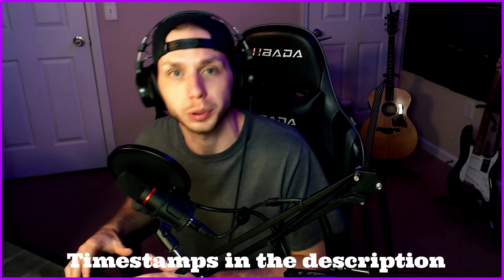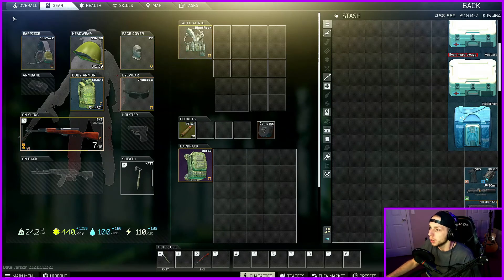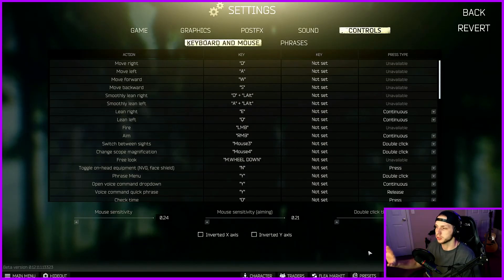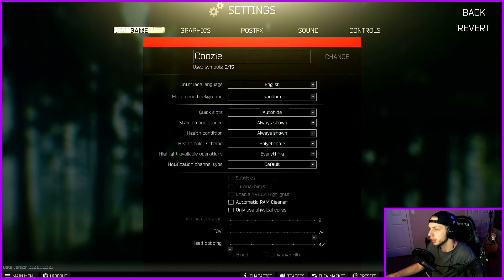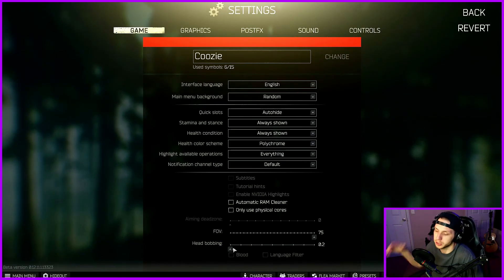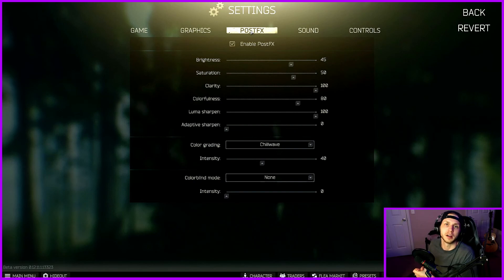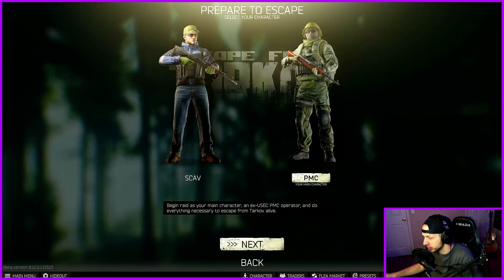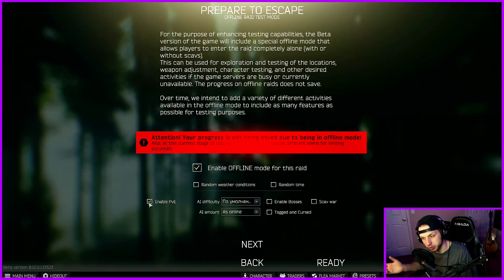EFT For Noobs | Ep. 1: Intro To Tarkov | Escape From Tarkov Playthrough Guide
EFT For Noobs is a full Escape From Tarkov playthrough guide series in which I start from scratch on a standard account. With the Kappa container now being seemingly unattainable on an account in which I only play once a week on, the end goal is to max out both the hideout and traders. In Episode 1, I cover an overview of Tarkov, plus an all inclusive settings guide!

TIMESTAMPS:
00:00 - Intro
01:47 - What is Tarkov?
03:36 - PMC/Faction Explanation
04:30 - Traders
06:42 - Settings - Keybinds/Sensitivity
09:54 - Settings - Game Tab
13:32 - Settings - Graphics
16:19 - Settings - PostFX
16:59 - Settings - Sound
18:26  - Soundlock (Link Below)
19:29 - The Maps
20:32 - Explaining Offline Mode
22:50 - Outro/Closing Thoughts

Excited to announce that I'm now an ambassador with Artesian Builds, a custom gaming pc company that builds all customer PC's live on stream!